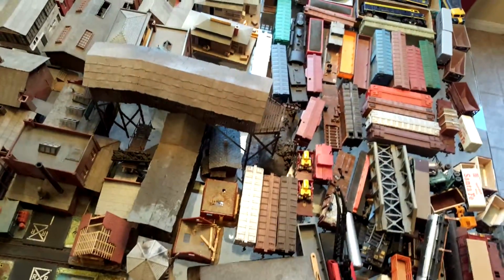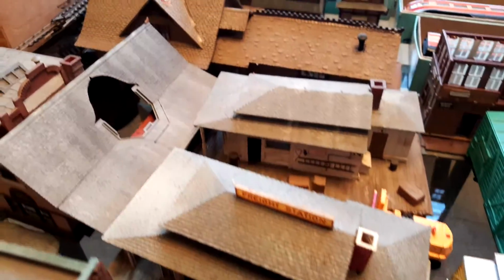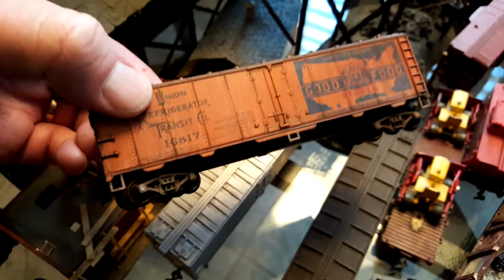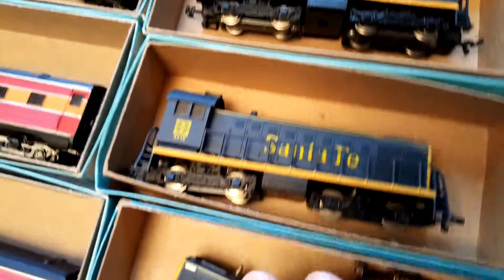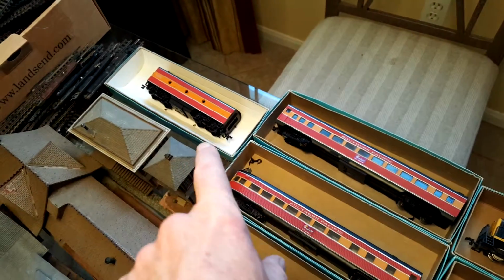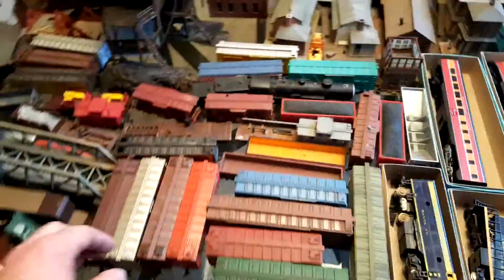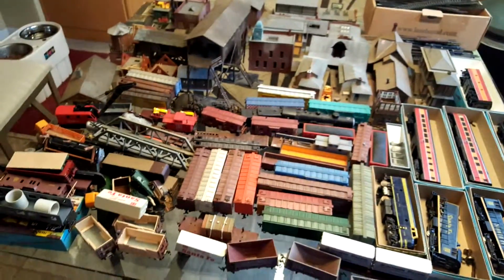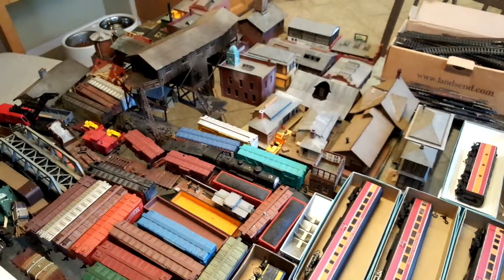Model Train pick of the day.